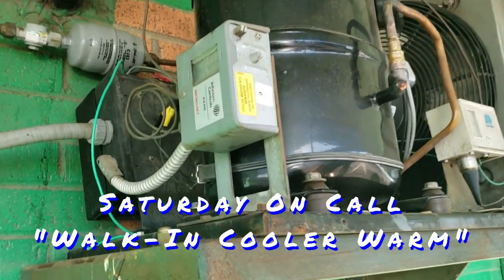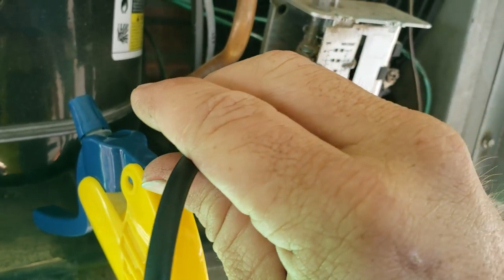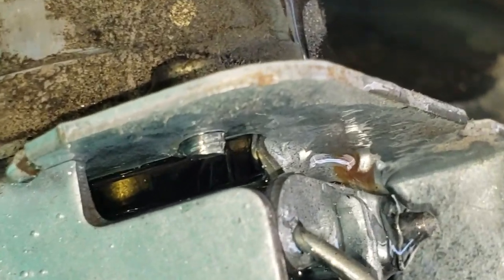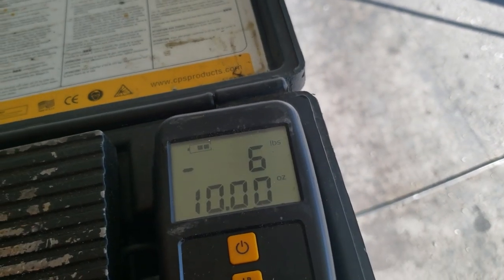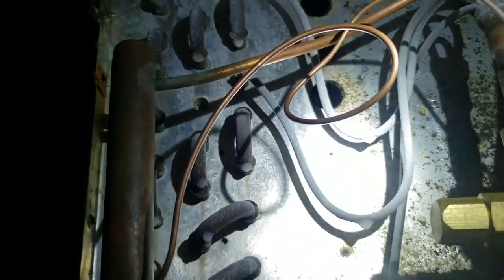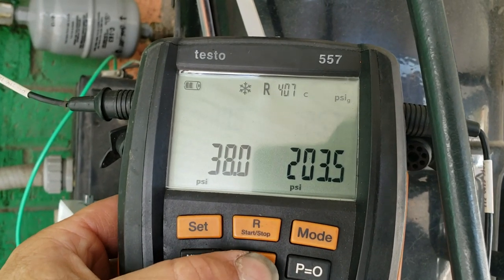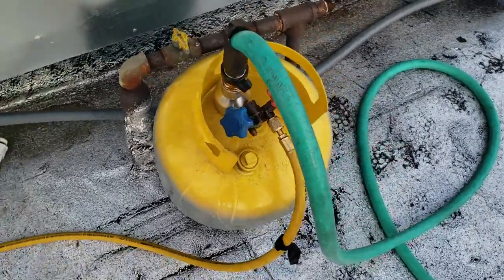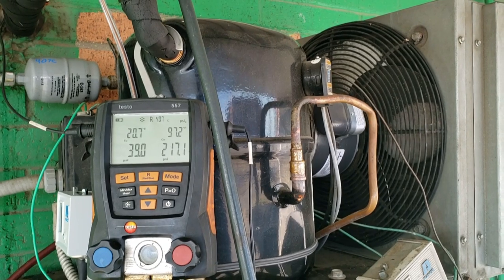Walk-In Warm Refrigerant Leak Pressure Switch Adjustment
Walk-in cooler is warm because of a leak in the system, I find and replace the defective pressure switch and install a new refrigerant filter drier. Because the system was not labeled what refrigerant was in it, I install all new 407c refrigerant because the system had a new compressor with POE oil and a R-22 TXV.  Please label what refrigerant you install, this should be common sense.

HVAC/R Survival is a participant in the Amazon Services LLC Associates Program, an affiliate advertising program designed to provide a means for sites to earn advertising fees by advertising and linking to Amazon.com